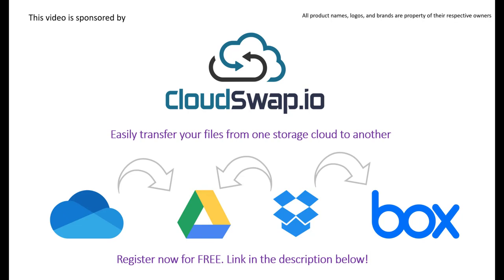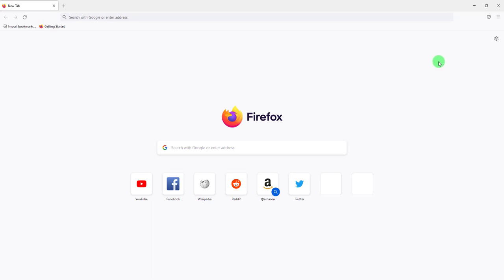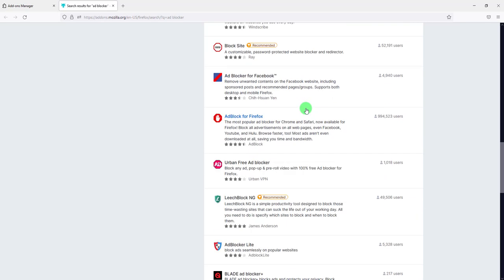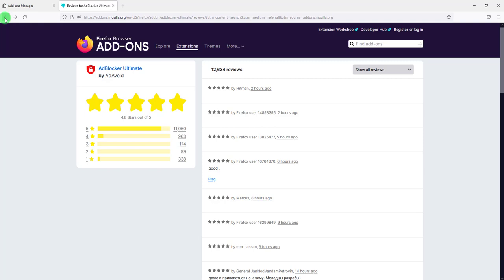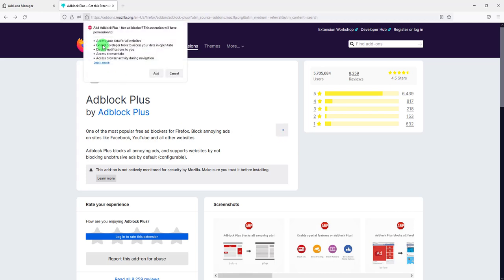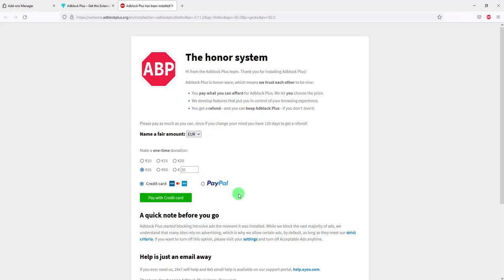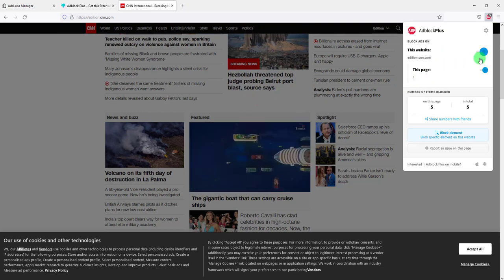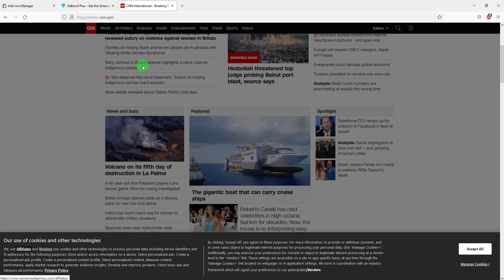BEST FIREFOX AD BLOCKER 🛑 HOW TO BLOCK ADS ON MOZILLA FIREFOX 🔥 BEST AD BLOCKER EXTENSION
Cloud to Cloud Migration.

✅ File Transfer Dropbox to Google Drive
✅ File Transfer Google Drive to Dropbox
✅ File Transfer Google Drive to Box
✅ File Transfer Box to Google Drive
✅ File Transfer Google Drive to OneDrive
✅ File Transfer OneDrive to Google Drive
✅ File Transfer Dropbox to Box
✅ File Transfer Box to Dropbox
✅ File Transfer Dropbox to OneDrive
✅ File Transfer OneDrive to Dropbox
✅ File Transfer OneDrive to Box
✅ File Transfer Box to OneDrive

BEST FIREFOX AD BLOCKER 🛑
HOW TO BLOCK ADS ON MOZILLA FIREFOX 🔥
BEST AD BLOCKER EXTENSION
HOW TO INSTALL AD BLOCKER ON FIREFOX